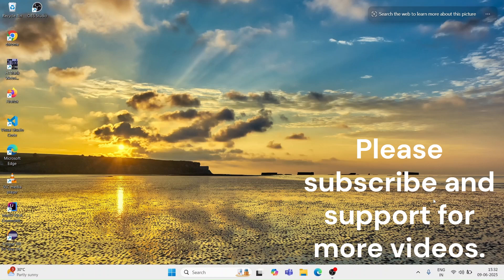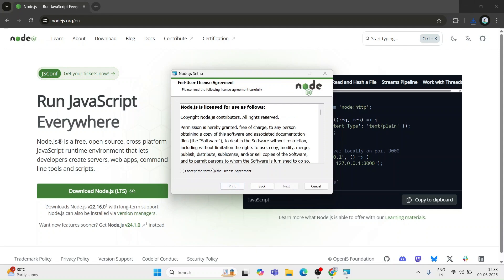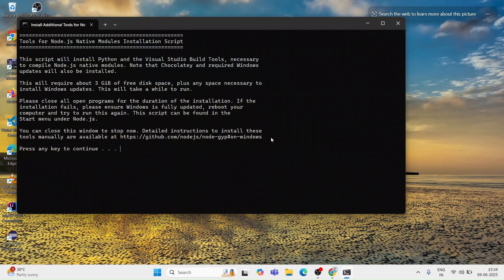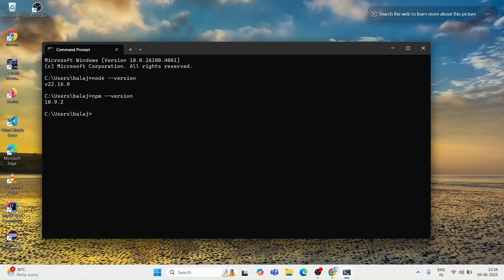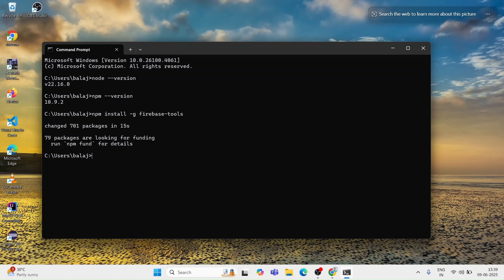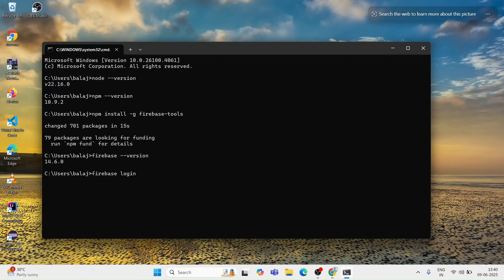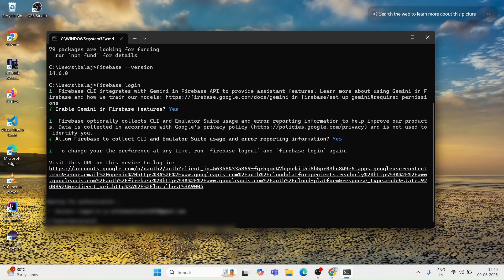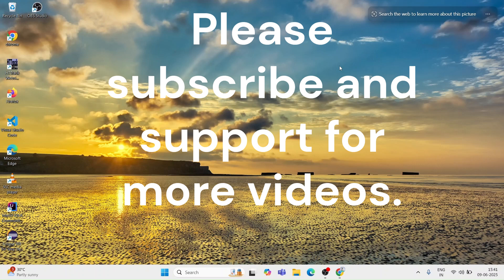How to Install Firebase CLI in Just 5 Minutes Complete Guide (Updated 2025)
🚀 How to Install Firebase CLI in Just 5 Minutes – Complete Updated Guide (2025)

Welcome back, developers! In this Firebase tutorial, I’ll guide you step-by-step on how to install Firebase CLI in just 5 minutes. This video is perfect for anyone who wants to work with Firebase in Flutter, Firebase for web, or Firebase Android setup. Whether you're building your first app or you're a regular Firebase developer, this updated tutorial for 2025 will help you get started with the latest Firebase CLI tools.

• In this video, you will learn how to:

• Install Node.js and configure it for Firebase tools

• Set up and install Firebase CLI on Windows (also works for Mac and Linux)

• Run Firebase locally and connect it to your Flutter or web projects

• Understand how to use Firebase with ease

• Enable the server key in the Firebase console

• Use Firebase with Flutter Firebase Auth

• Handle Firebase setup in Flutter

• Fix issues related to Firebase CLI not working

• Run a Firebase project using command-line tools

We’ll also show you the easiest way to connect your Firebase project, create a new Firebase app, and explore how to use Firebase CLI commands like firebase login, firebase init, and more. This tutorial also covers how to integrate Firebase in your Flutter project and how to use Firebase authentication quickly and correctly.

Don’t forget to click the 🔔 bell icon so you never miss any updates on Flutter and Firebase development.